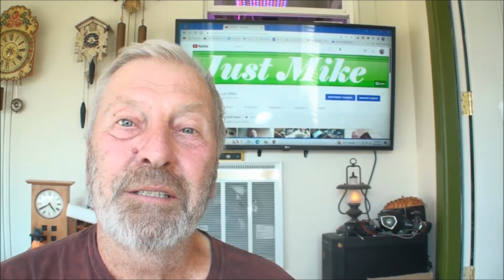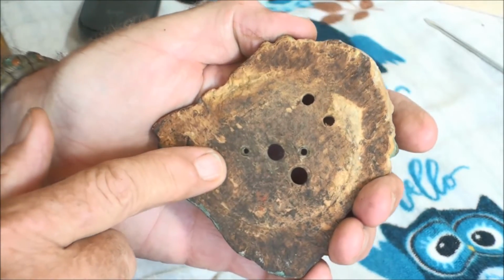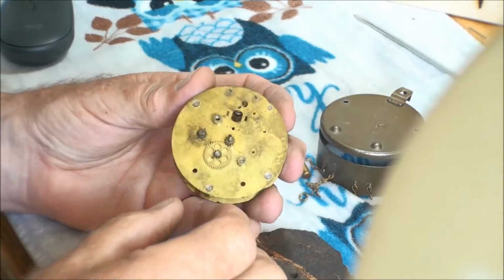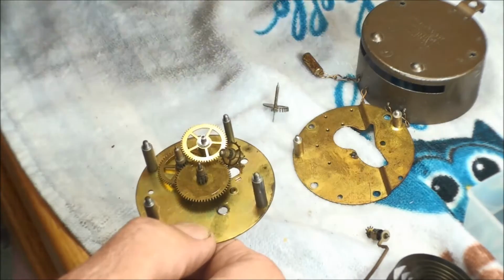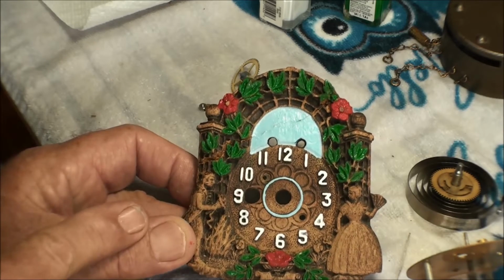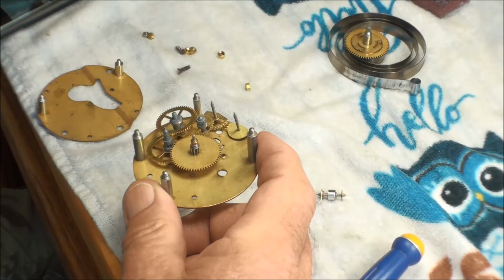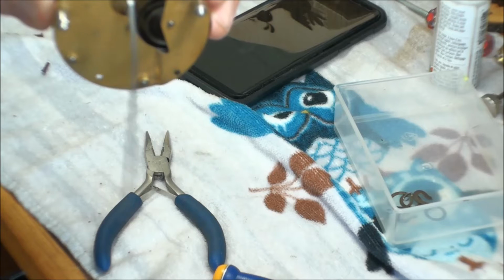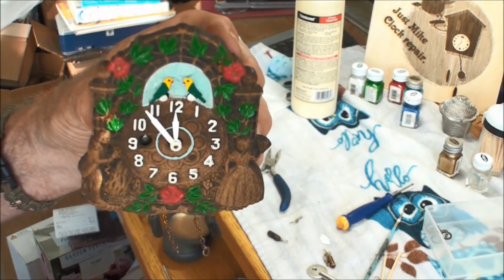Keebler Love Bird Clock Repair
I got this Keebler clock to clean, oil, paint and stain. The Love Bird clock is nice because the two birds kiss as the clock ticks.
  They call the clock a Keebler Animated Love Birds Clock with the number 250. Cirea 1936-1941. A Westclox 30hr clock. Takes a #3 Key and in the day, this clock sold for $3.50

  Now that I am retired, I just might show my life and some of the towns around me. I enjoy working on Cuckoo Clocks and clocks in general, How to repair vacuums, fans and things form the thrift stores, besides the thrift store finds, and working on houses.  Time Lapse, Bird & Sky watching along with gardening. Helping my Dad with things he loved to do, along with taking dad and his wife to breakfast.
 My Brother and Dad, live on the same Dead End Road and yea, maybe we just might get into trouble a little, but have fun doing it. It is time to start smelling the Roses on the way instead of looking at them and passing them by.